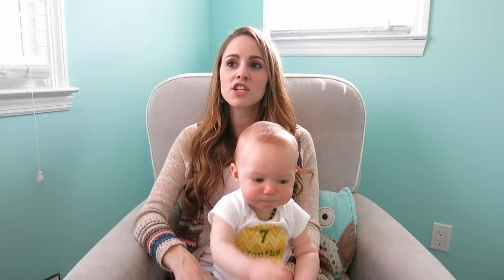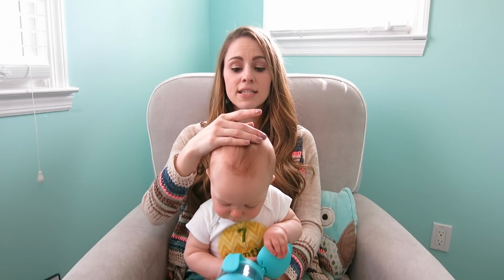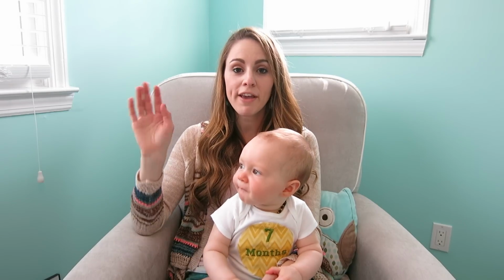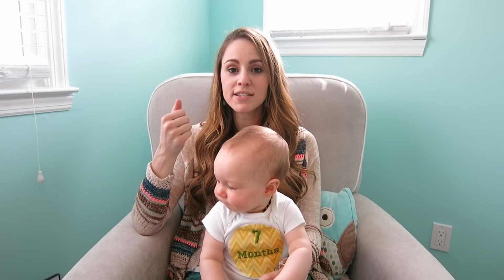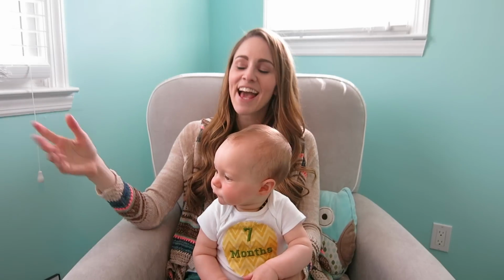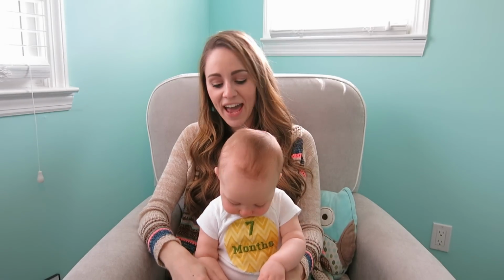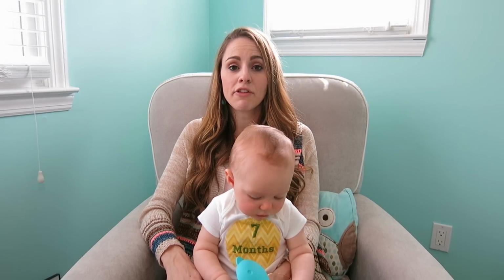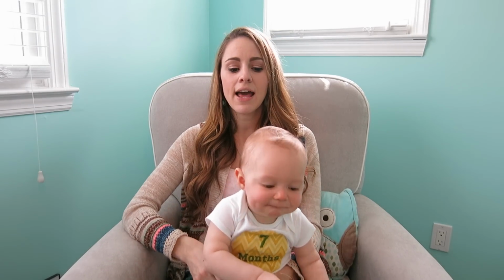7 MONTH UPDATE!!!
7 MONTH UPDATE!!!

DELIVERY VIDEO!

DevonRobertsFamily!!